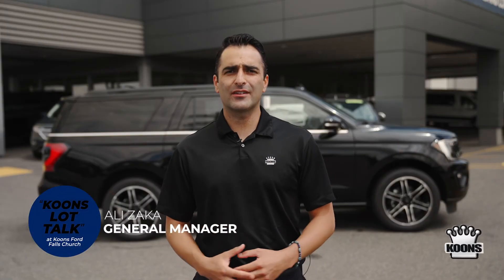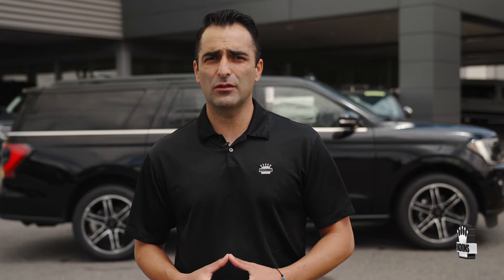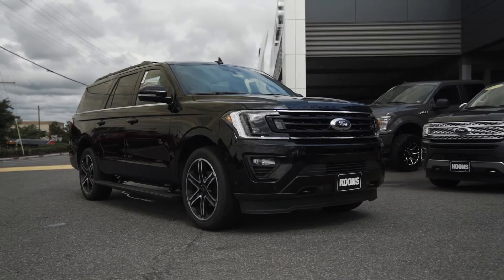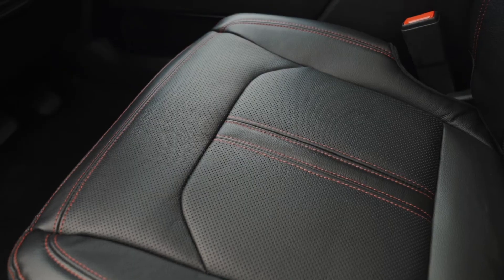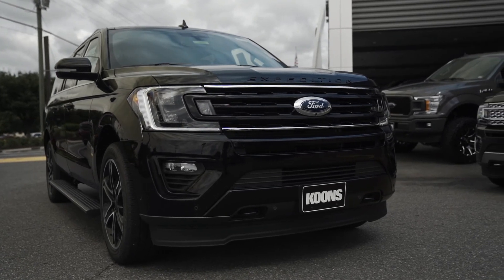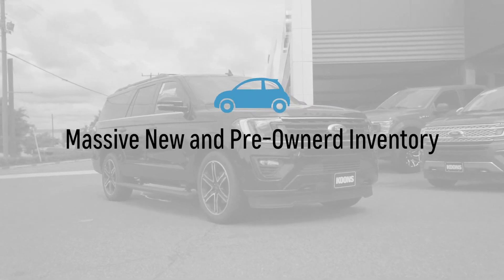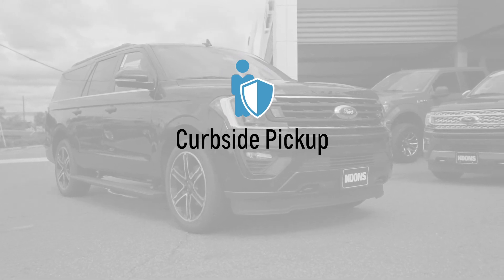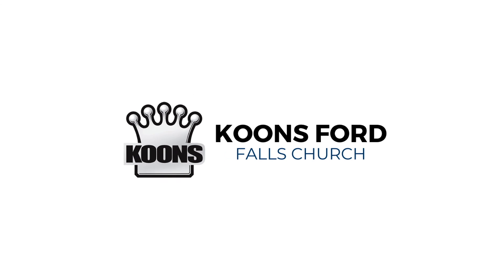The 2020 Ford Expedition MAX LIMITED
Check out this AMAZING 2020 Ford Expedition MAX Limited. It's loaded inside and out and has the style and features that everyone is RAVING about!